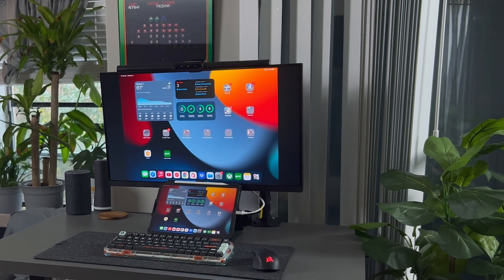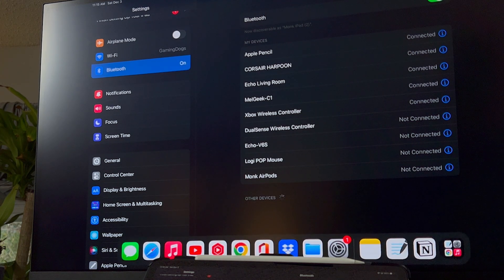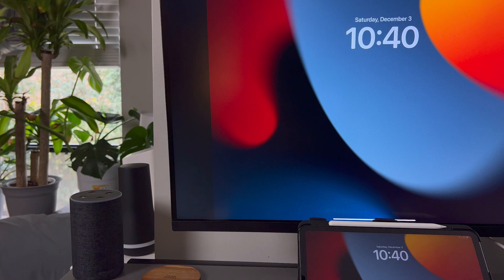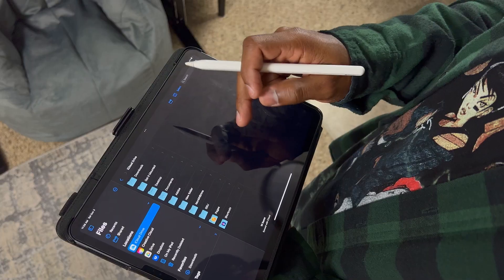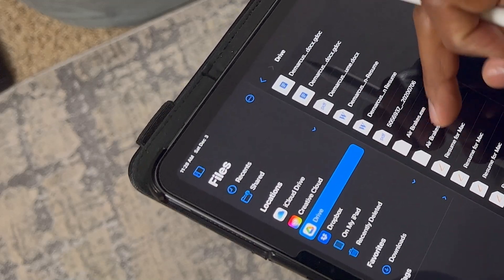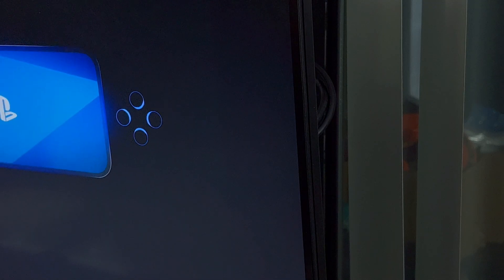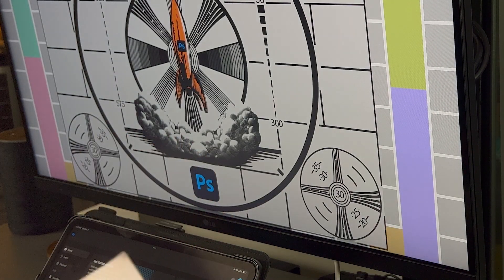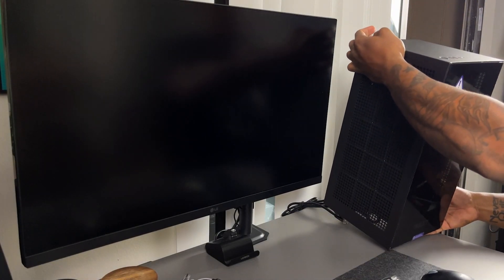iPad Pro as a PC is Better Than What We Thought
If you're looking for ways to use your iPad to do more than just leisure activities, then this video is for you! By following these simple steps, you can use your iPad as a powerful computer replacement!

Gaming Desk Peripherals:

DAGK 1.5m Custom Double-Sleeved Mechanical Keyboard Cable
UGREEN USB Card Reader
UGREEN USB 3.0 Switch
Razer Basilisk X Hyperspeed Wireless Gaming Mouse
Razer Huntsman Mini 60% Gaming Keyboard
Razer Huntsman V2 TKL Tenkeyless Gaming Keyboard
Stream Deck
Elgato Wall Mount
LG Ultragear Gaming Monitor 27” QHD
Focusrite Scarlett Solo 3rd Gen
PreSonus PD-70 Dynamic Vocal Microphone
Blue Yeti Boom Arm
Logitech Litra Beam Premium LED Streaming Key Light
Philips Hue Play White & Color Smart Light
Canon EOS M200
Alex Drawers

Gaming PC Peripherals:
MSI Gaming GeForce RTX 3060 Ti
AMD Ryzen 7 5800X
CORSAIR iCUE H100i ELITE
Corsair RMx Series (2021), RM850x Power Supply
Corsair Vengeance RGB Pro 32GB RAM

Editing PC Peripherals:
NZXT H1 V2 Case
AMD Ryzen 7
GIGABYTE B550I AORUS PRO AX Motherboard
Corsair Vengeance LPX 32GB RAM

Lighting Source:
RALENO Softbox Photography Lighting Kit

Big Shoutout To:
 @LG Global
​ @R Λ Z Ξ R
​ @TourBox Tech